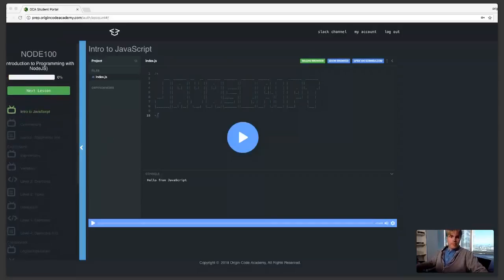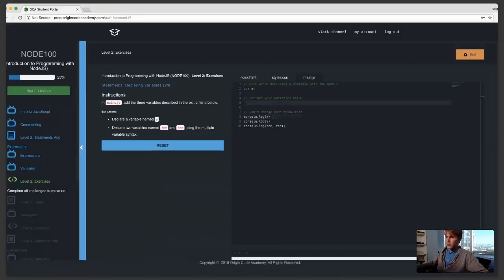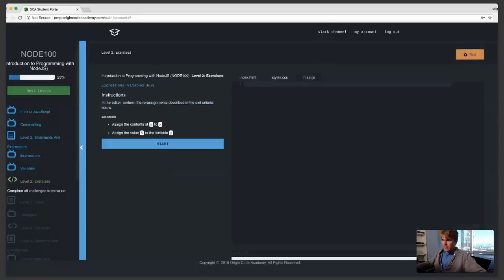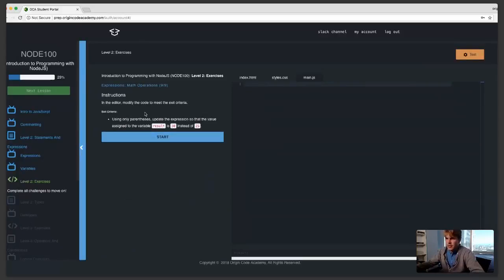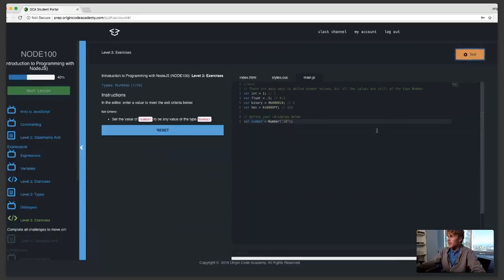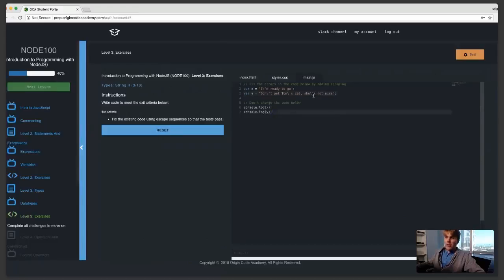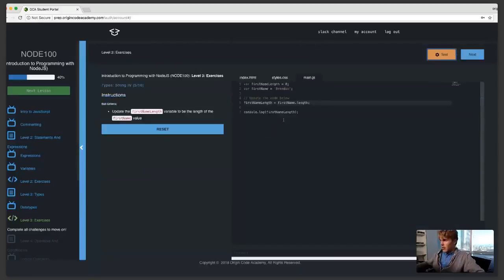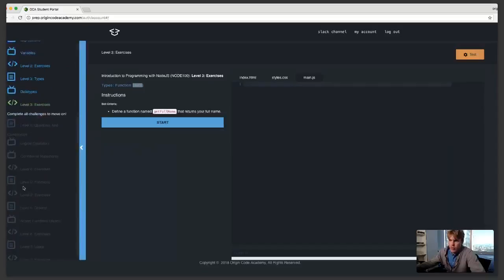OCA Prep Lesson 4: Intro to NodeJS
OCA Prep Course Walkthrough Webinar Series
June 13, 2018 5:30pm